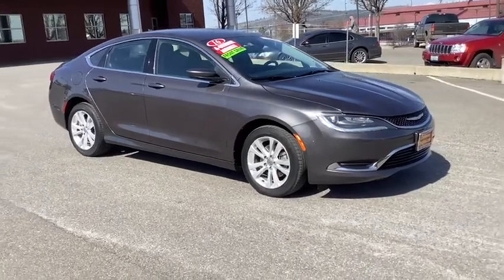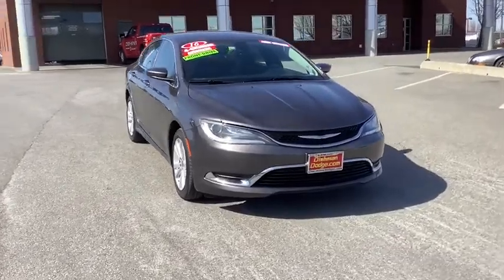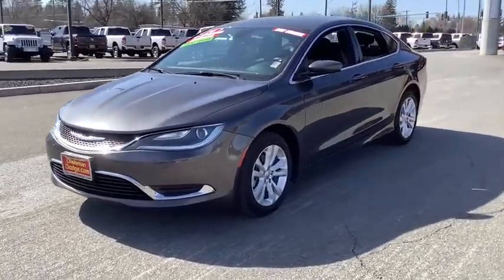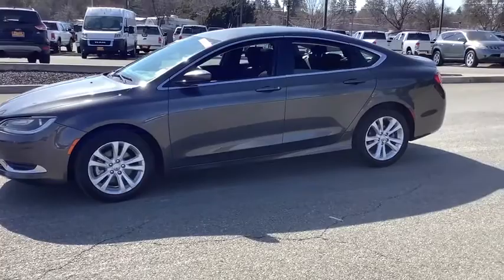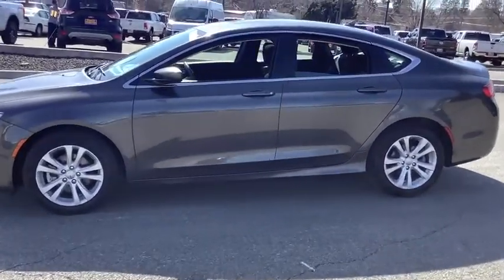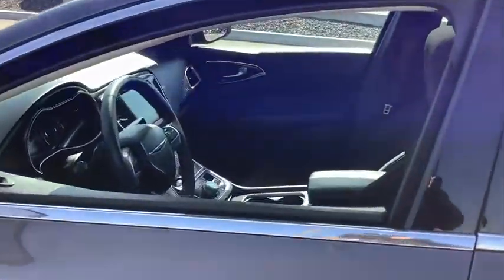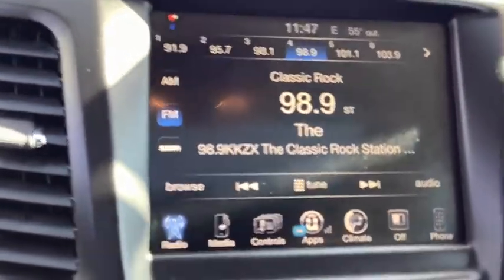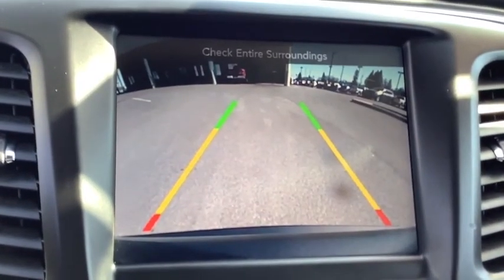2016 Chrysler 200 Spokane, Spokane Valley, Post Falls, Deer Park, Airway Heights, WA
Used 2016 Chrysler 200 available in Spokane, Washington at Dishman Dodge Ram Chrysler Jeep. Servicing the Spokane Valley, Post Falls, Deer Park, Airway Heights, WA area.

4DR SDN LTD FWD
Engine Auto Stop-Start Feature|Front-wheel drive|3.73 Axle Ratio|Engine oil cooler|160 Amp Alternator|700CCA Maintenance-Free Battery w/Run Down Protection|Gas-Pressurized Shock Absorbers|Front And Rear Anti-Roll Bars|Touring suspension|Electric Power-Assist Speed-Sensing Steering|15.8 Gal. Fuel Tank|Single Stainless Steel Exhaust|Strut Front Suspension w/Coil Springs|Multi-Link Rear Suspension w/Coil Springs|Steel Spare Wheel|Compact Spare Tire Mounted Inside Under Cargo|Clearcoat Paint|Body-Colored Front Bumper|Body-Colored Rear Bumper w/Chrome Bumper Insert|Rocker Panel Extensions|Chrome Side Windows Trim, Black Front Windshield Trim and Black Rear Window Trim|Body-Colored Door Handles|Fixed Rear Window w/Defroster|Light Tinted Glass|Speed Sensitive Variable Intermittent Wipers|Galvanized Steel/Aluminum Panels|Colored Grille w/Chrome Surround|Trunk Rear Cargo Access|Fully Automatic Projector Beam Halogen Headlamps w/Delay-Off|Perimeter/Approach Lights|LED Brakelights|Flex Fuel Vehicle|Radio w/Seek-Scan, Clock and Steering Wheel Controls|6 Speakers|Window Grid Antenna|6-Way Driver Seat -inc: Manual Recline, Height Adjustment and Fore/Aft Movement|6-Way Passenger Seat -inc: Manual Recline, Height Adjustment and Fore/Aft Movement|60-40 Folding Bench Front Facing Fold Forward Seatback Premium Cloth Rear Seat|Manual Tilt/Telescoping Steering Column|Front Cupholder|Rear Cupholder|Compass|Power Fuel Flap Locking Type|Remote Releases -Inc: Power Cargo Access|Cruise Control w/Steering Wheel Controls|HVAC -inc: Underseat Ducts|Illuminated Locking Glove Box|Driver foot rest|Interior Trim -inc: Metal-Look Door Panel Insert, Metal-Look Console Insert and Chrome/Metal-Look Interior Accents|Full Cloth Headliner|Metal-Look Gear Shift Knob|Cloth Door Trim Insert|Day-Night Rearview Mirror|Full Floor Console w/Covered Storage, Mini Overhead Console w/Storage and 2 12V DC Power Outlets|Fade-To-Off Interior Lighting|Carpet Floor Trim and Carpet Trunk Lid/Rear Cargo Door Trim|Cargo Space Lights|UConnect Access Tracker System|Accessory Switch Bank|Instrument Panel Bin, Driver / Passenger And Rear Door Bins|Delayed Accessory Power|Systems Monitor|Outside Temp Gauge|Analog Display|Manual Anti-Whiplash Adjustable Front Head Restraints and Manual Adjustable Rear Head Restraints|Sliding Front Center Armrest and Rear Center Armrest w/Storage|2 Seatback Storage Pockets|Perimeter Alarm|Engine immobilizer|2 12V DC Power Outlets|Air Filtration|Side Impact Beams|Dual Stage Driver And Passenger Seat-Mounted Side Airbags|Tire Specific Low Tire Pressure Warning|Dual Stage Driver And Passenger Front Airbags|Curtain 1st And 2nd Row Airbags|Airbag Occupancy Sensor|Driver And Passenger Knee Airbag|Rear child safety locks|Outboard Front Lap And Shoulder Safety Belts -inc: Rear Center 3 Point, Height Adjusters and Pretensioners|ParkView Back-Up Camera